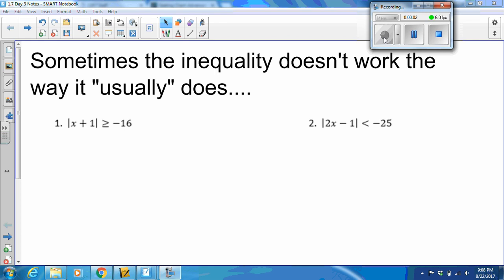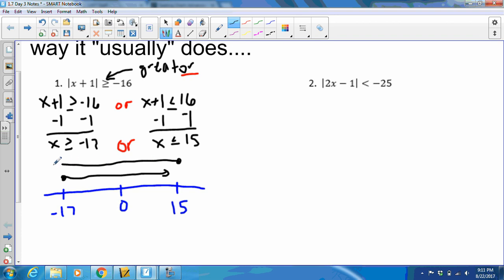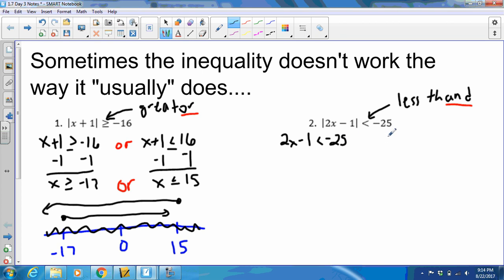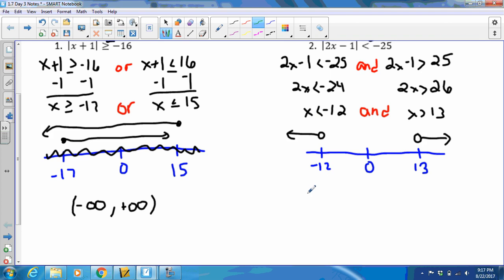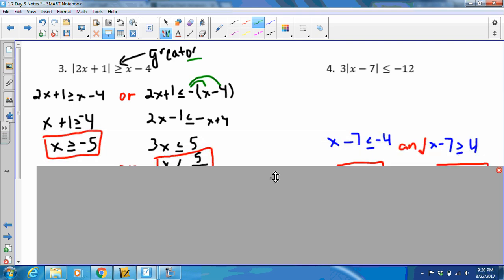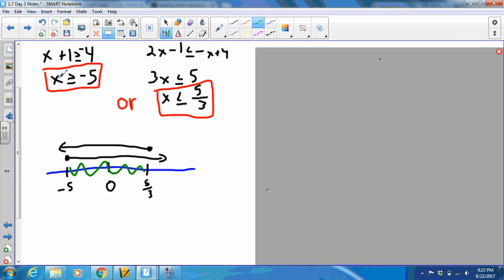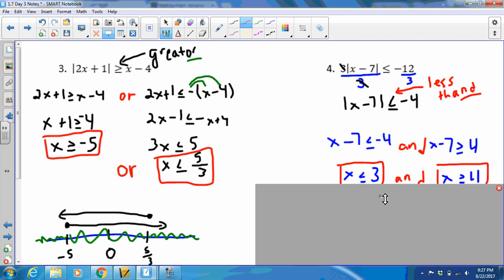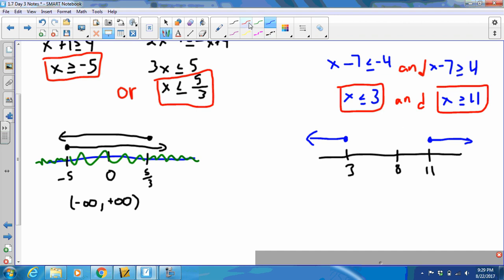Algebra 2: Section 1.7 Day 3 Part 1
Section 1.7 Day 3 Part 1. These notes are over solving tricky absolute value inequalities. This video includes examples #1-4.